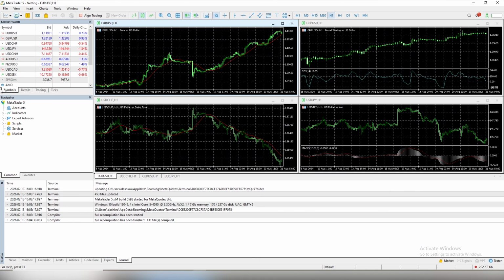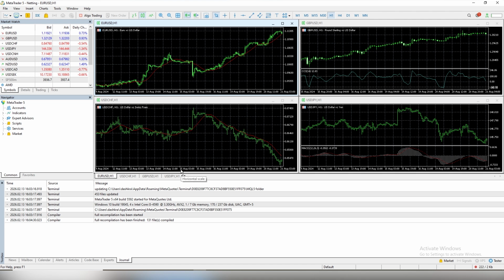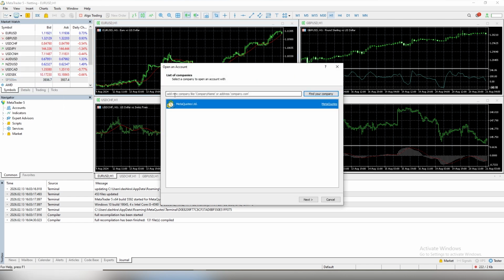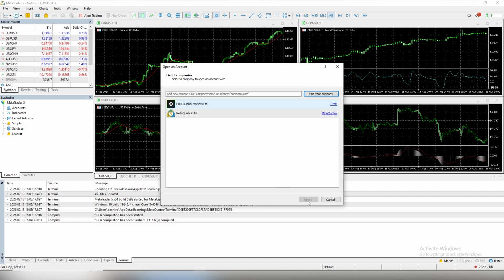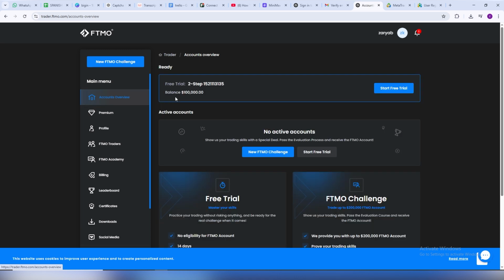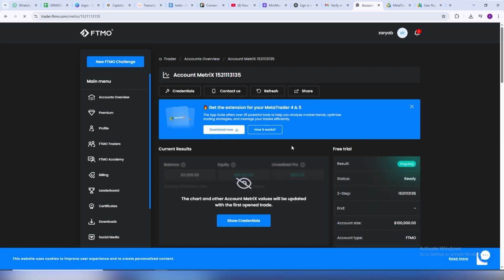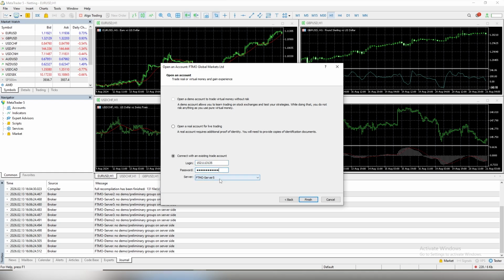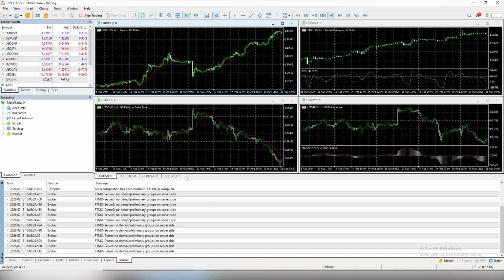Connect FTMO to MetaTrader 5 | MT5 Setup Guide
Learn how to connect FTMO to MetaTrader 5 with this simple setup guide. I’ll show you login steps, server selection, and tips to avoid connection errors. Perfect for traders starting their FTMO challenge.